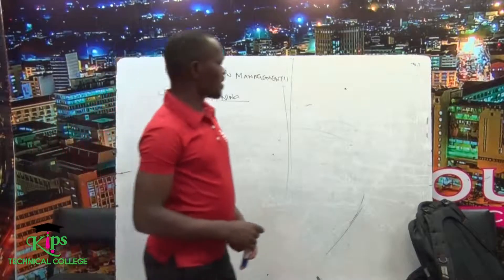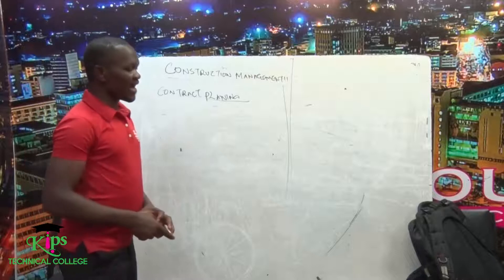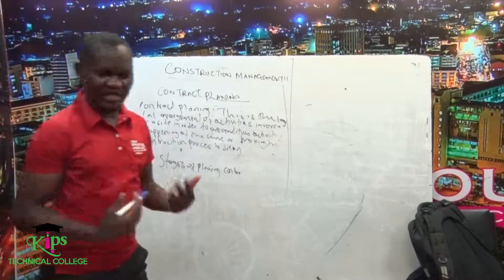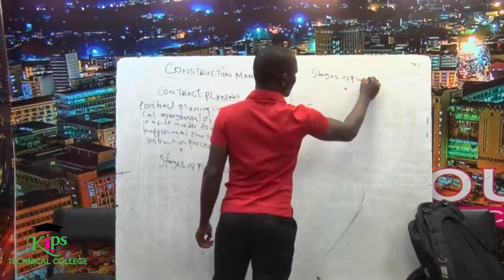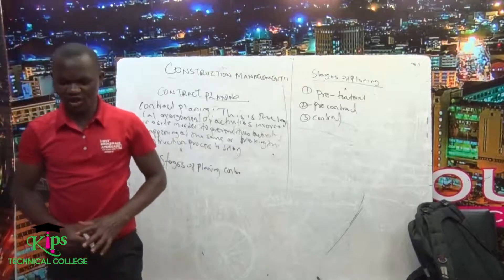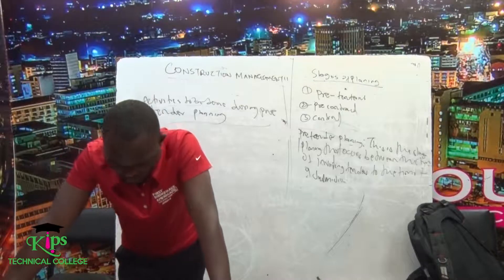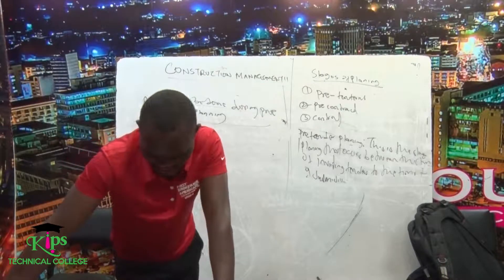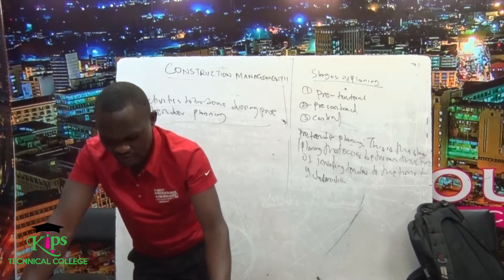CONSTRUCTION MANAGEMENT 2